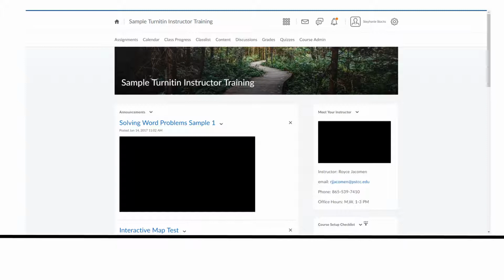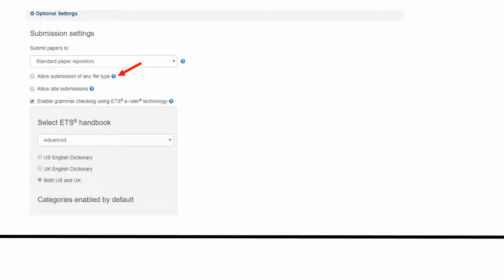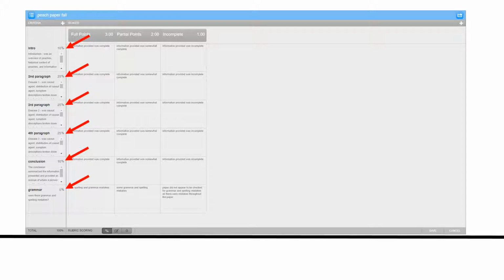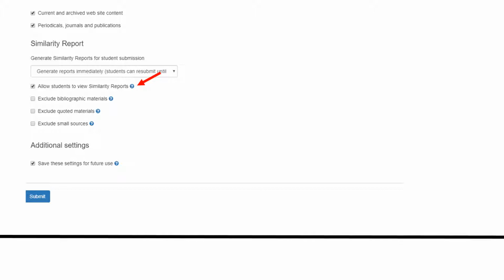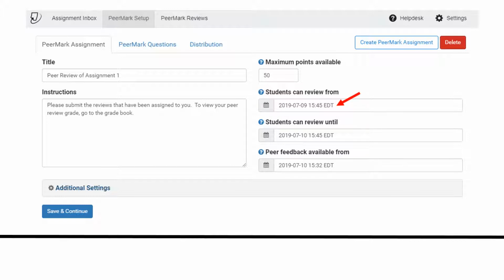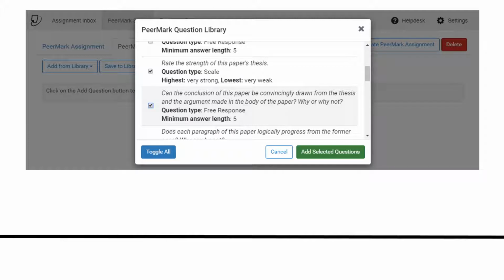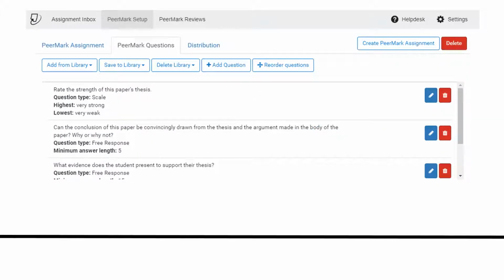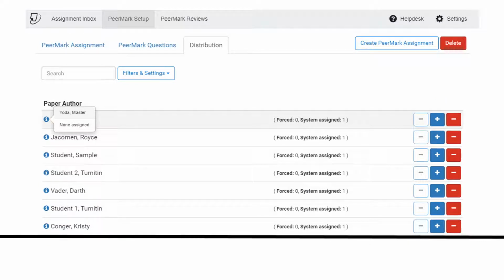How to create a Turnitin PeerMark assignment in D2L - Instructor